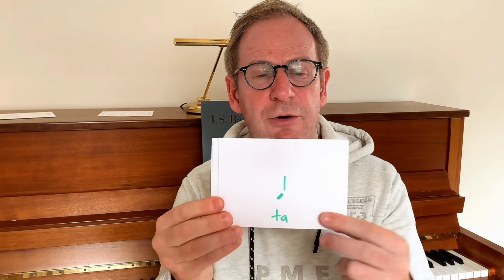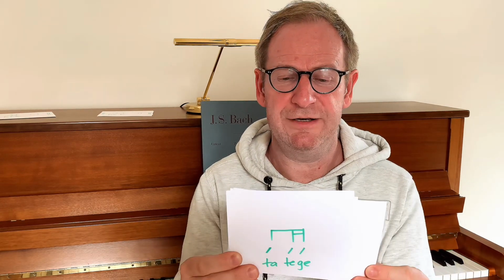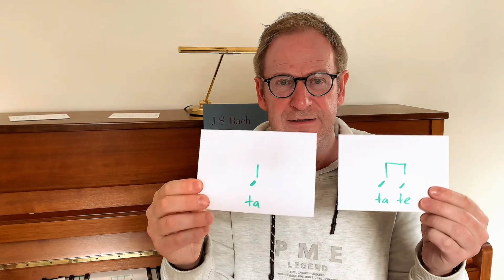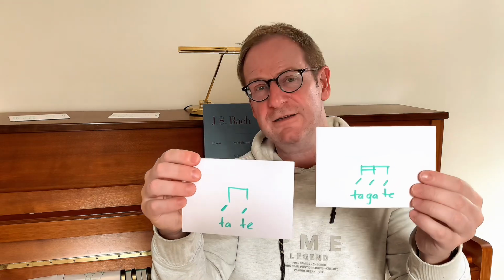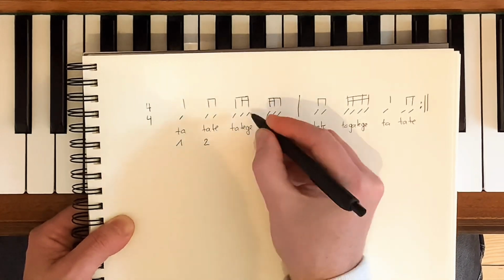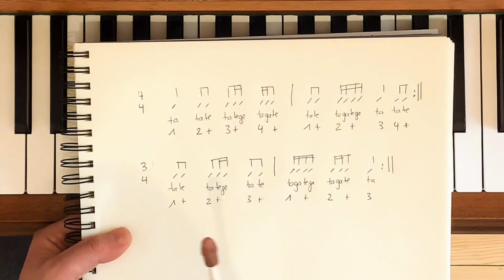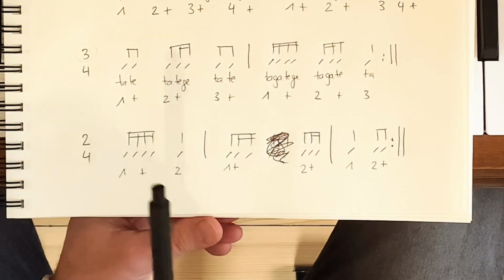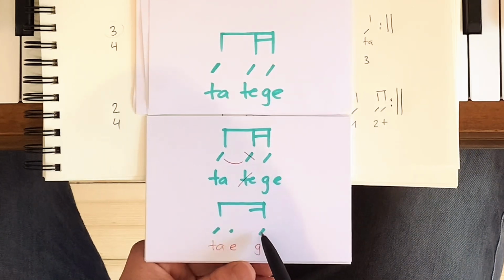The Language of Rhythm – Part 1 | Toni’s Piano Notes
With this rhythm language, every rhythm becomes child's play. Once you have understood the basics, the next steps are just a supplement. Your eyes will be opened to how simple even complicated-looking rhythms can be. It is 1000% worth learning this rhythm language.

- timestamps -

00:00 - The Basics of the Language
07:16 - Examples